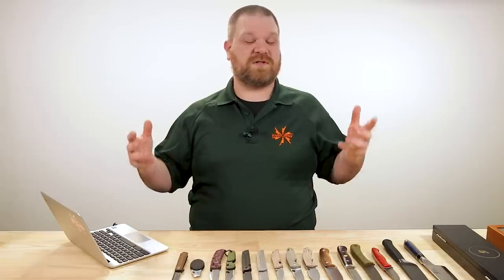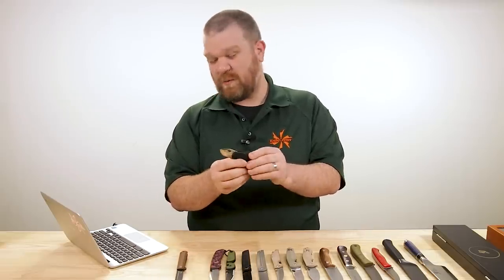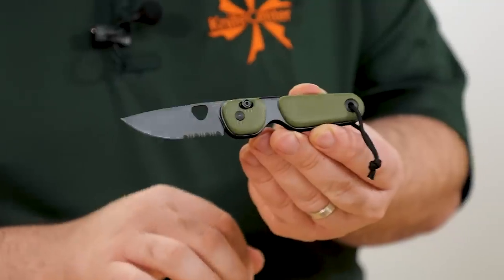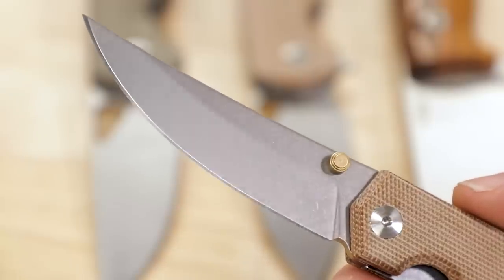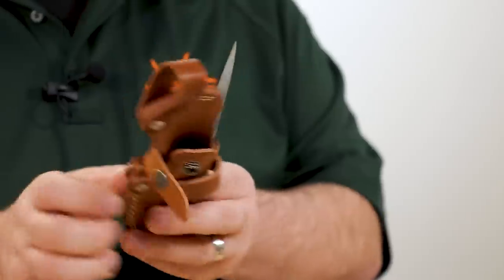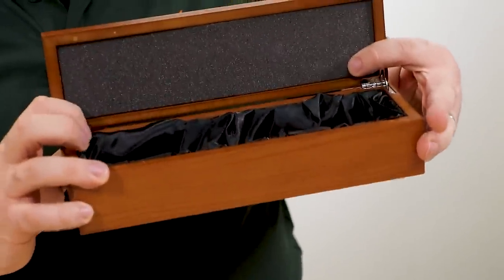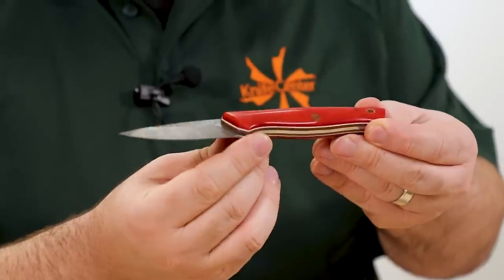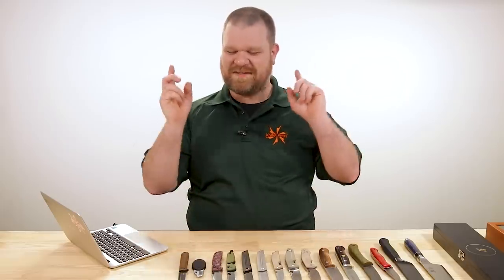New Knives for the Week of December 9th, 2021 Just In at KnifeCenter.com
The Hogue Deka Gen 2s are officially here! Plus, we’ve got EDCs from Boker, The James Brand and GiantMouse, as well as enough fixed blades to keep David in his happy place. Check out the latest knives and EDC gear from KnifeCenter

Featured Knives
0:00 Intro
0:21 Boker Cataclyst
2:09 Boker L’Egg
4:50 Hogue Deka Gen 2
7:24 The James Brand Redstone
10:06 ArtisanCutlery Sirius
12:05 GiantMouse ACE Clyde, Nimbus V2 and Biblio
15:04 LionSteel M2M
17:55 Fallkniven F1L
20:28 Dragonfly Blade Works Mizuchi and Spitfire
22:40 Wusthof Performer
24:41 Shun Limited Edition Engetsu